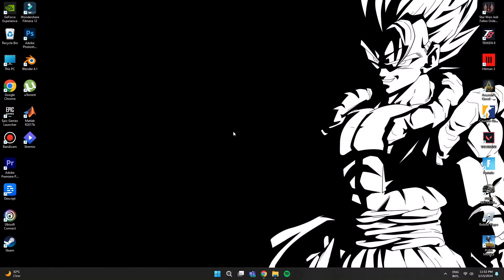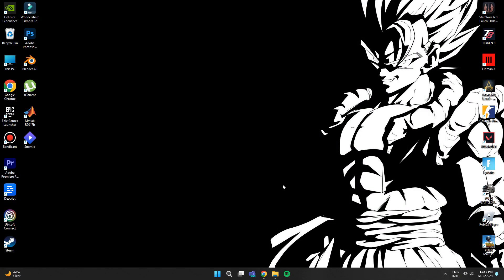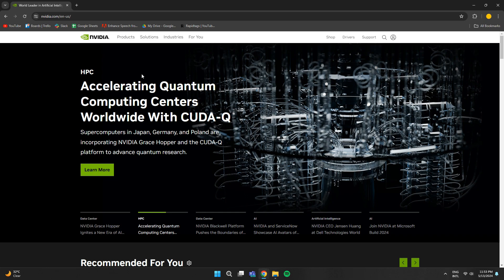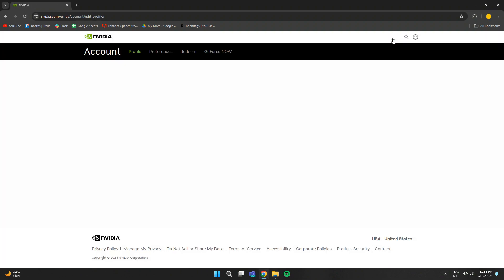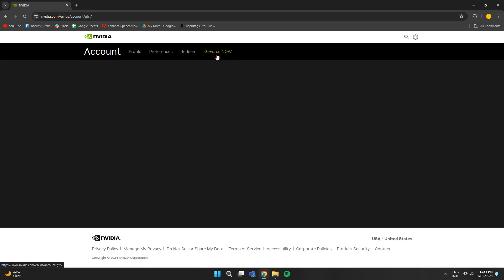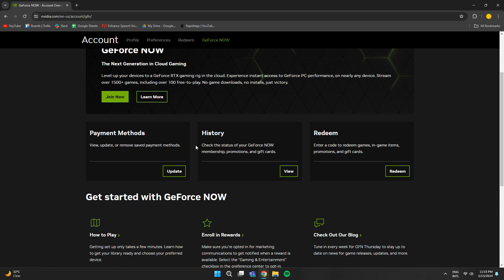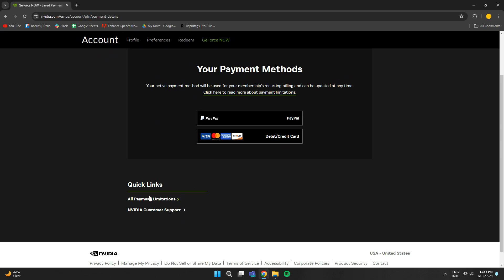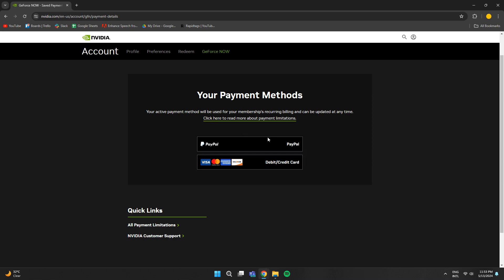How To Cancel NVIDIA GeForce NOW Membership Subscription | Quick Tutorial (2025)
👉 In this tutorial video, we will guide you through the simple steps to cancel your NVIDIA GeForce Now membership subscription effortlessly. Whether you're looking to end your GeForce Now membership or cancel your NVIDIA GeForce Now subscription, we've got you covered. Follow along as we show you the natural way to cancel your membership and subscription hassle-free.